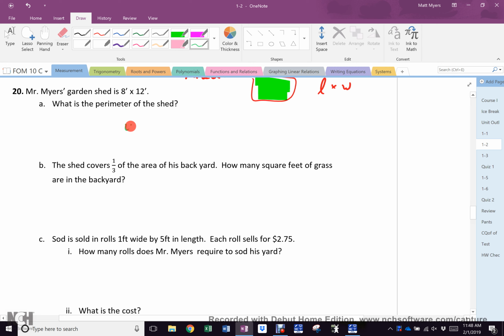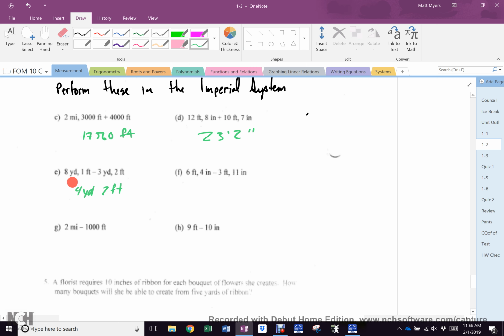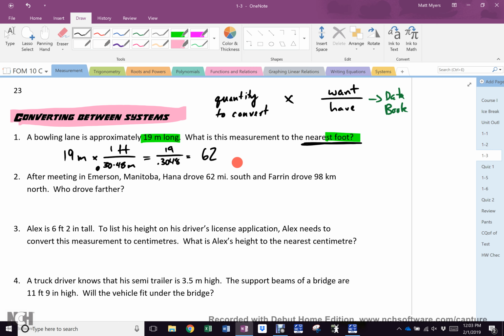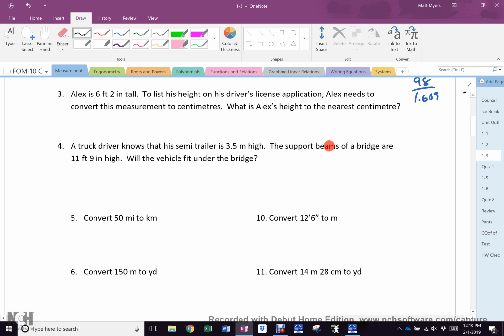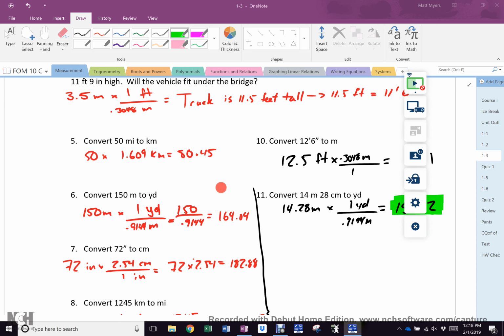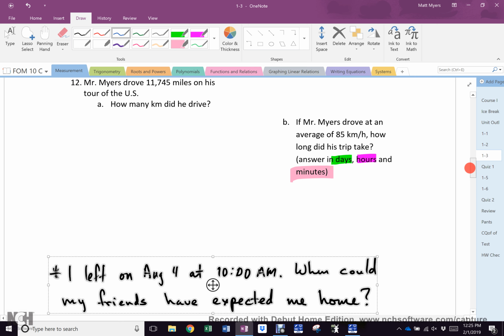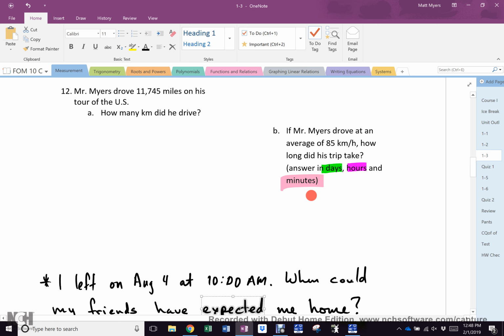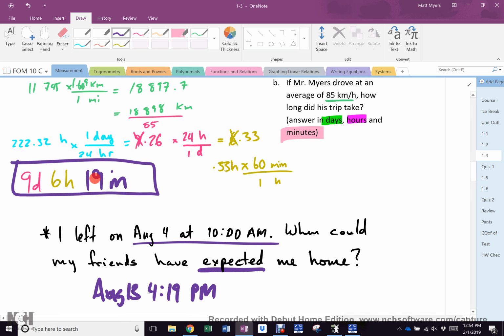Feb 1 Block C Convertig Between Systems